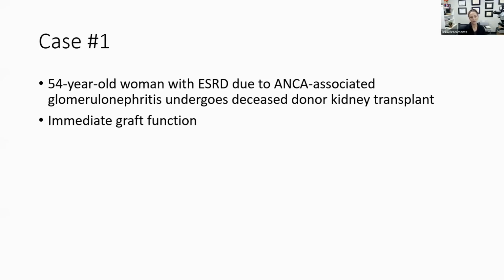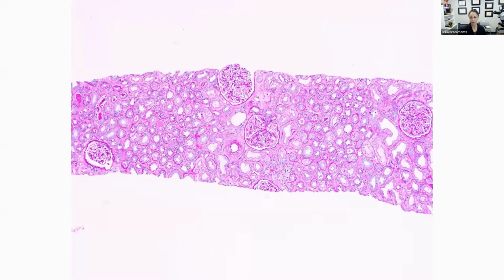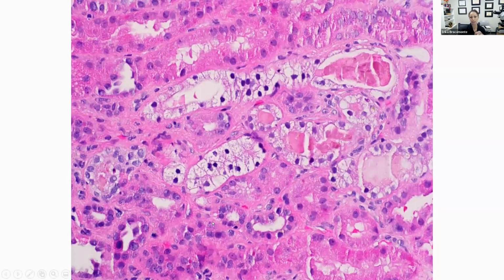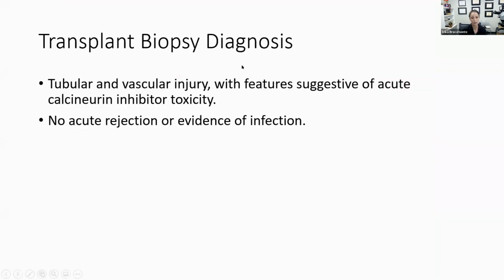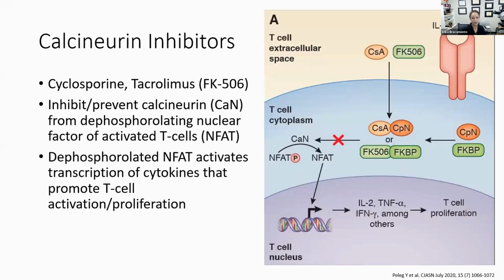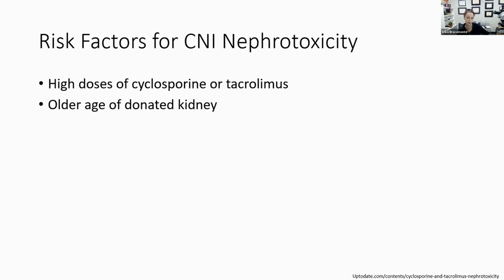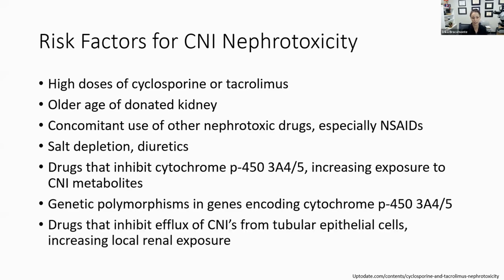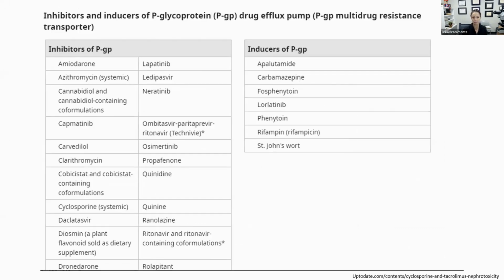Nephrotoxic Manifestations of Drugs in the Renal Allograft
Speaker:
Dr. Erika R Bracamonte
Professor of Pathology and Laboratory Medicine
Cedars-Sinai Medical Center
Past President of the Renal Pathology Society (2008)